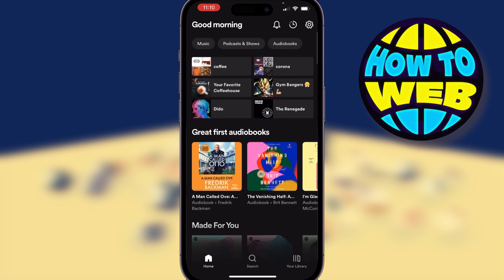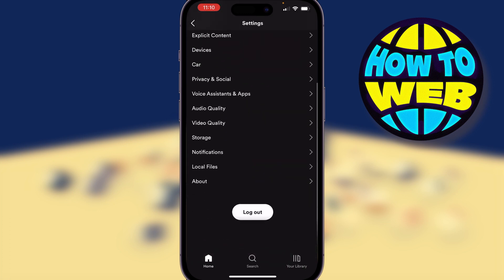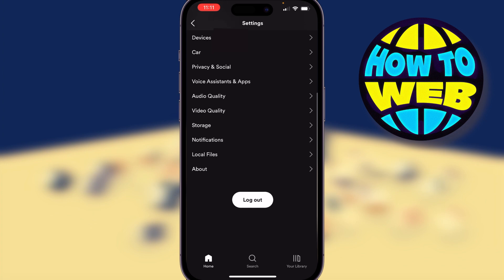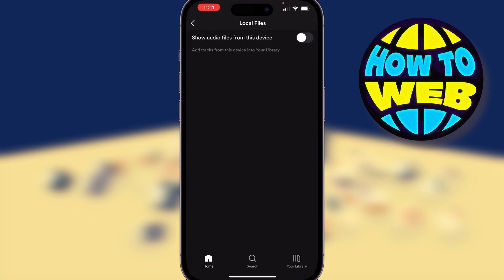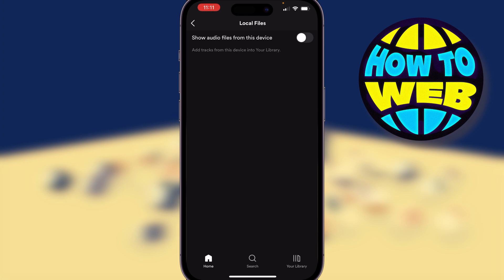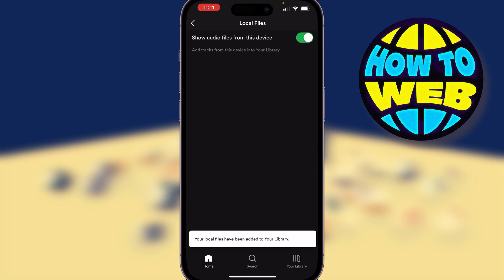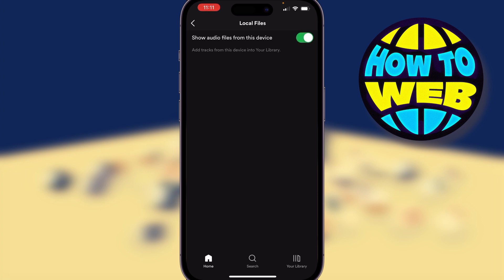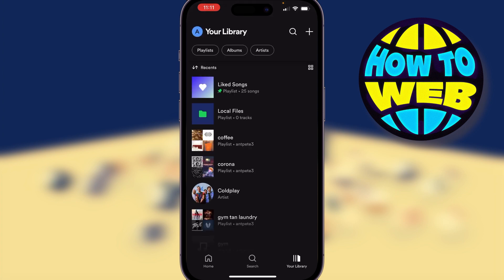How To Upload Music To Spotify | How To Add Songs To Spotify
🎬 Welcome to our How To Upload Music To Spotify On iPhone Video!

Even though there are over 82 million songs on Spotify, this music streaming app may not offer all your favorite tunes. Live performances, old songs, unpopular artists, remixes, covers, and songs in other languages may not be included in Spotify’s massive music library. That’s why Spotify gives its users the opportunity to upload their own music to their platform.

How to Upload Music to Spotify on a PC
Spotify offers a catalog of more than 82 million songs, with new songs added every day. The same moment a song is released, you’ll probably be able to find it in the “What’s New” playlist. As comprehensive as Spotify’s music catalog may be, not all songs can be found on this music streaming app. In some cases, users can’t find song covers, older music, less popular songs, or live performances in Spotify’s vast library. Some songs may be unavailable for legal reasons.

If you can’t find your favorite songs on Spotify, there is no reason for you to turn to other music apps. You can upload music to Spotify in the form of local files so all your music can be stored in one place. However, there are a few requirements you need to meet in order to do this.

You won’t be able to upload songs to your Spotify library with a free account. Secondly, you can only upload music to Spotify from the desktop app. You won’t be able to do this with the Spotify mobile app or the web player. Thirdly, the songs you want to upload to Spotify must exist as local files on your computer. Make sure all the songs you want to upload are neatly organized in one folder on your computer.

Now that we’ve gone through the requirements for uploading music to Spotify, here’s how you can do it on your computer.

Open the Spotify desktop app.
Navigate to your profile picture at the top of the screen.
Go to “Settings” on the drop-down menu.
Find “Local Files” on the list of options.
Toggle the “Show Local Files” switch. Spotify will show you a list of folders by default, from which you can import music.
Select “Add Source” and add the local folder where your music is stored.
Proceed to “Your Library” on the left side of the desktop app.
The “Local Files” section should appear here.

Now you can listen to that music on your computer with the Spotify desktop app. All the songs stored in the chosen local folder will appear in the “Local Files” folder on Spotify. At this point, you have the option to add each song from the “Local Files” folder to playlists in your Spotify library. However, you won’t be able to add them to the “Liked” playlist.

How to Upload Music to Spotify on an iPhone
The whole point of uploading music to Spotify is so you can listen to it on your phone. If you just want to stream music on your computer, you don’t need to upload it to Spotify. You can just listen to it on your computer using a music player.

As mentioned before, you can only upload music to Spotify from the desktop app. Even though you can’t use the mobile app to do this, you do have the option to listen to the songs you imported to the desktop app on your phone. To be more precise, once you upload music to the Spotify desktop app, you will be able to stream it on the mobile app as well.

You’ll just have to organize the local songs into a playlist on the Spotify desktop app first. Your iPhone won’t be able to recognize the local files otherwise. In addition, your iPhone and your computer need to be connected to the same Wi-Fi for this to work.

Keep in mind that the option to stream local music is only available for Spotify Premium members. To enable streaming local music on the Spotify mobile app on your iPhone, this is what you need to do.

Launch the Spotify app on your iPhone.
Head over to the “Settings” icon in the upper-right corner.
Toggle the “Local audio files” switch on the next page.
Go to “Your Library” on the bottom menu.
Open the playlist that contains the uploaded music.
Tap on the download icon.

Now you will be able to listen to the uploaded music even when you’re offline.

I hope you find value in our How To Upload Music To Spotify On iPhone Video!

🔥How To Use Omegle On Phone | How To Use Omegle On Wifi | How To Use Omegle On Mobile👇